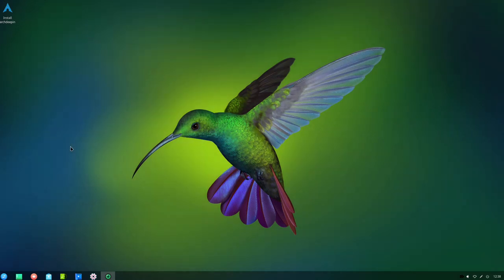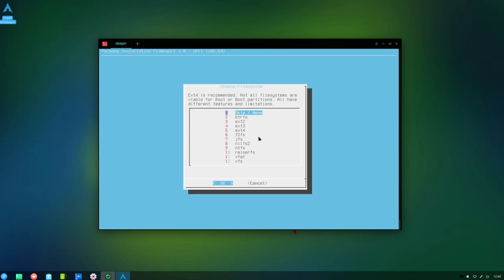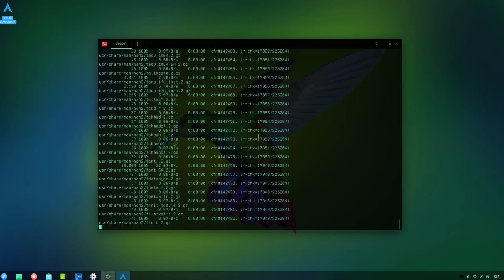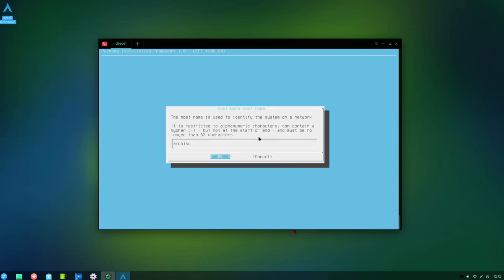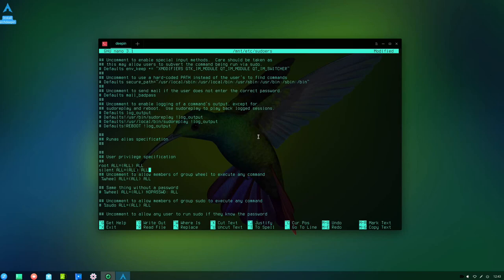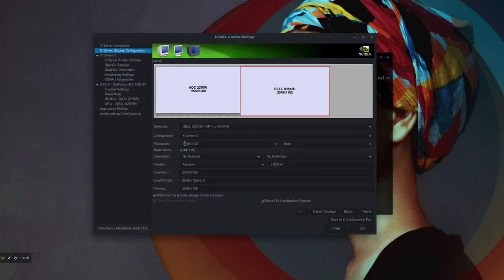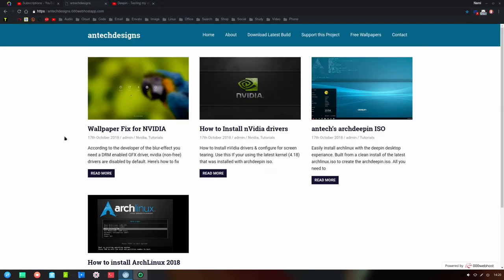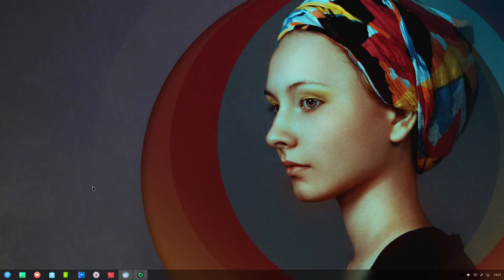GNU/Linux Tech Tips - Installing Antechdesign's Arch Deepin on the Metal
Hey everyone. In this video we are going to install Antechdesign's Arch Deepin build on bare metal. This is a beautiful distribution and one of the best Deepin integrations to date. On bare metal this system flies :)

When you first boot into the installed system you will need to remove gsfonts otherwise updating or installing will fail.
Simply run sudo rm -rf /usr/share/fonts/gsfonts and you'll be golden. (This will be fixed on the next build).
Then issue: sudo pacman -Syy to refresh/update the repositories.